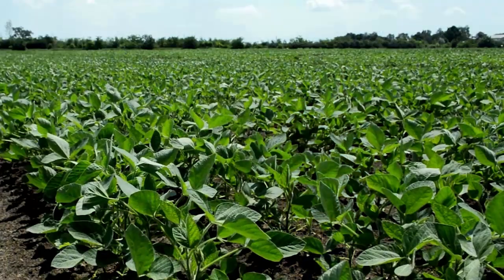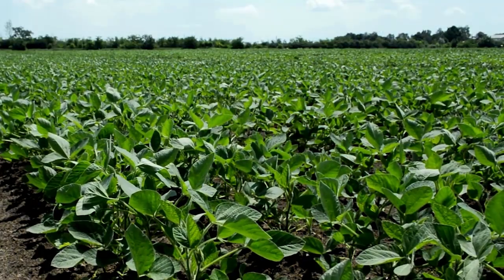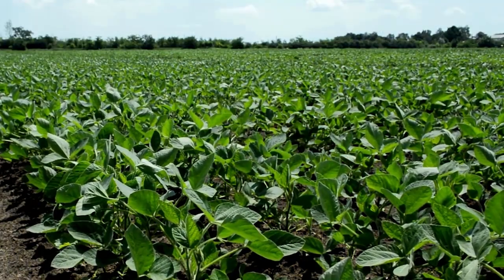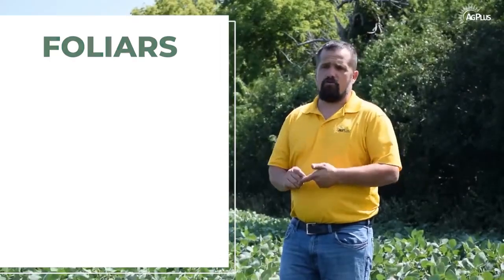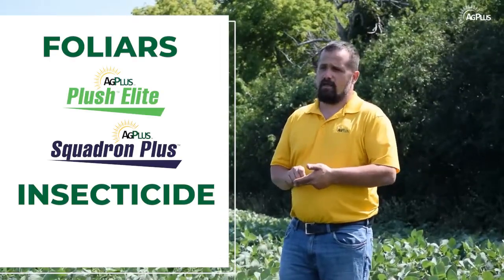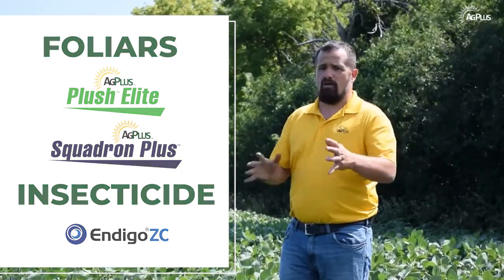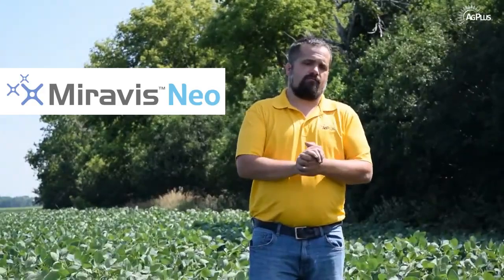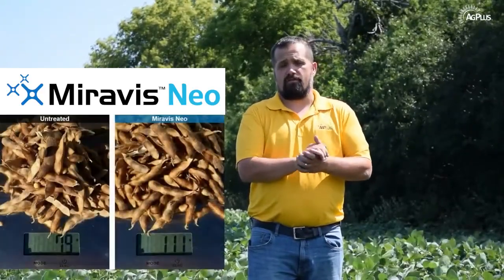Perfect Timing for Aerial Fungicide & Insecticide on Soybeans | Ag Plus Cooperative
Check out this video featuring one of our expert Ag Plus agronomists discussing why NOW is the optimal time for aerial applications on soybeans, which are currently at the R1 to R3 growth stages.

🌱 Three Isn't Always a Crowd 🌱

Our aerial programs combine:
✅ Foliar Nutrients: Plush Elite and Squadron Plus to fuel your crop’s growth
✅ Fungicide: Miravis Neo for unmatched disease protection
✅ Insecticide: Endigo to keep pests at bay

Don't miss this crucial window to protect and enhance your yield. Watch the video to learn more and ensure your soybeans thrive this harvest!